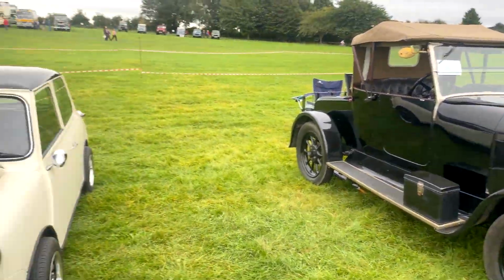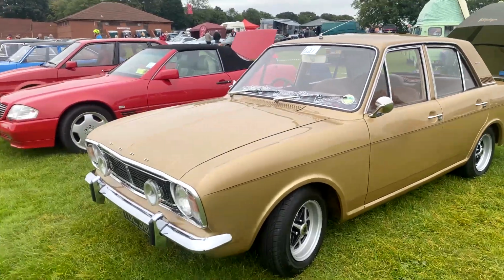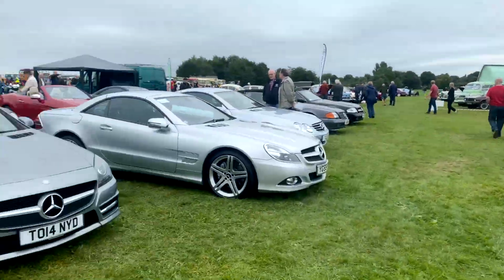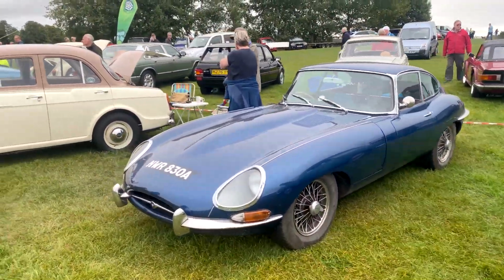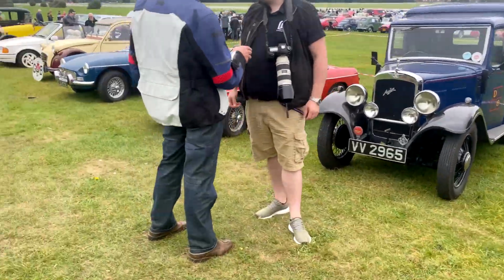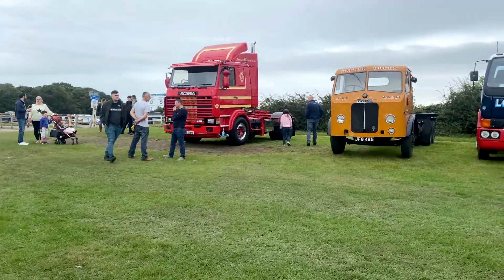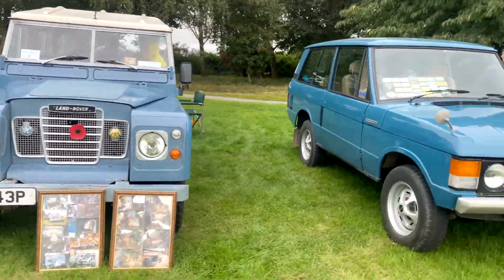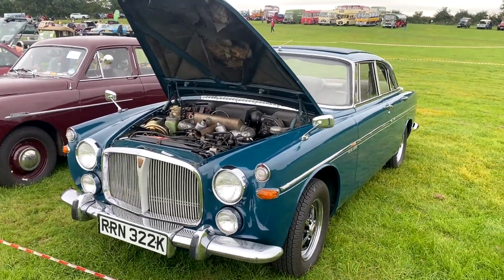York Classic Car Show 2021 Part 2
Heres the Second Part of the York Classic Car Show, It had to be slit up in order to save storage on my Phone.